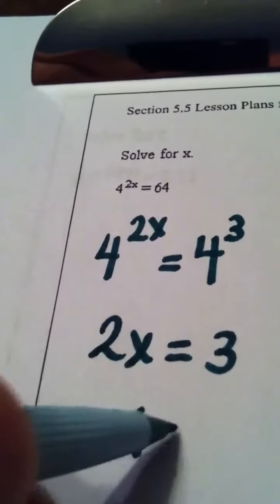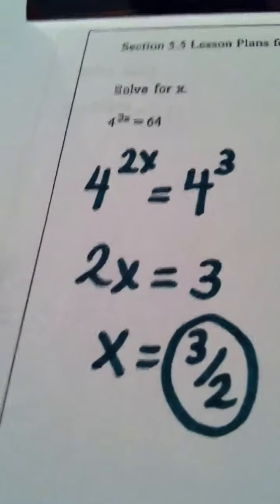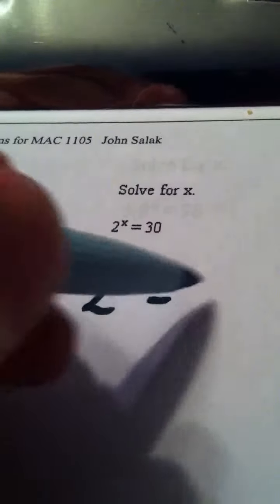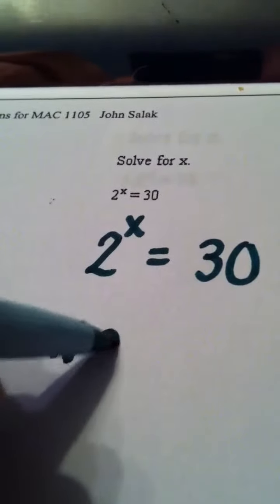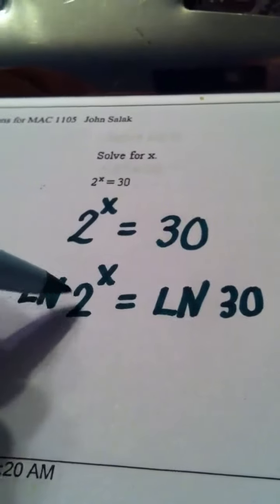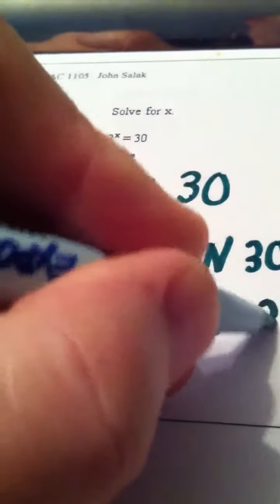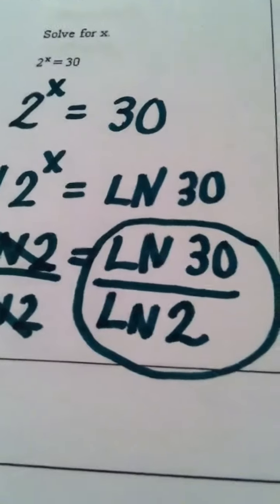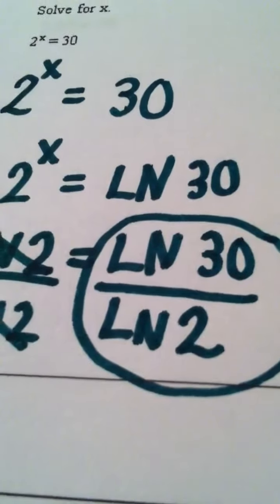5.5 Video One